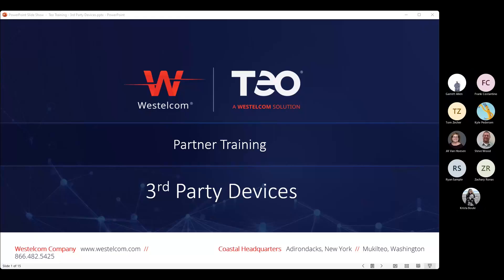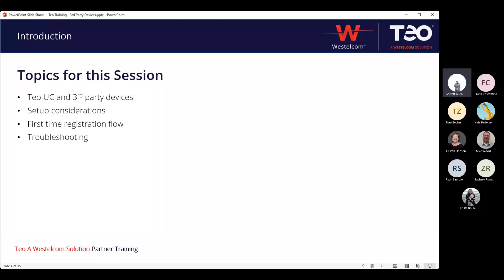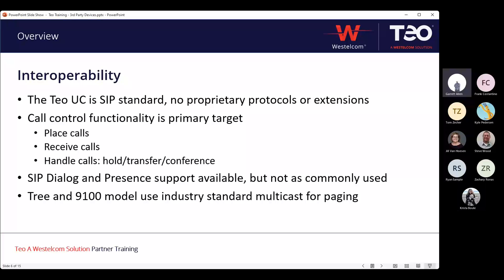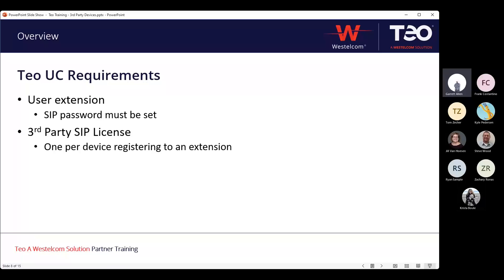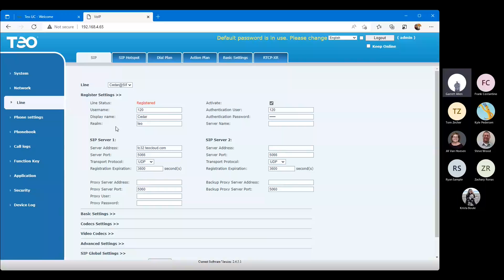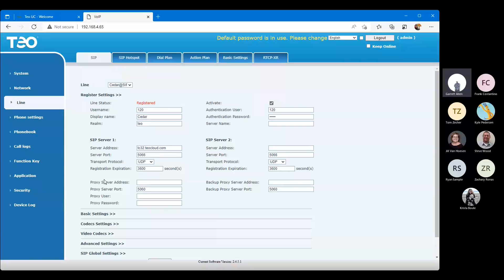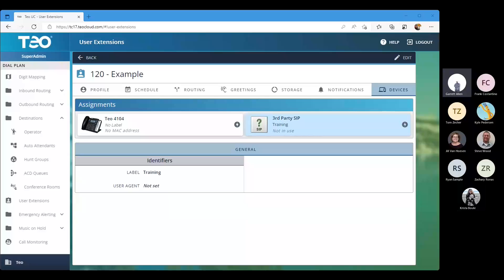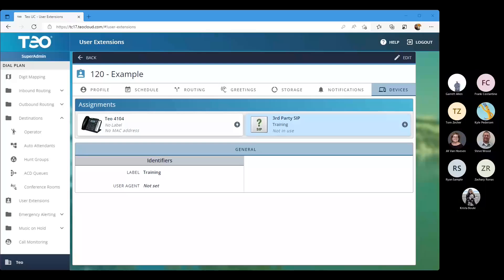3rd Party Devices